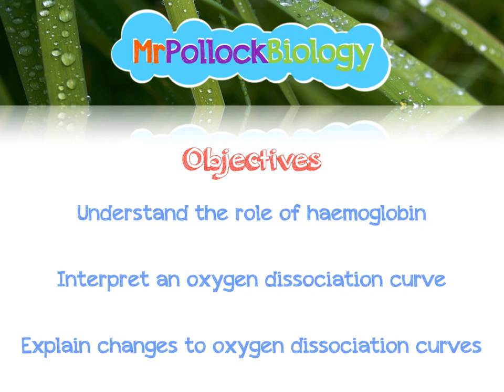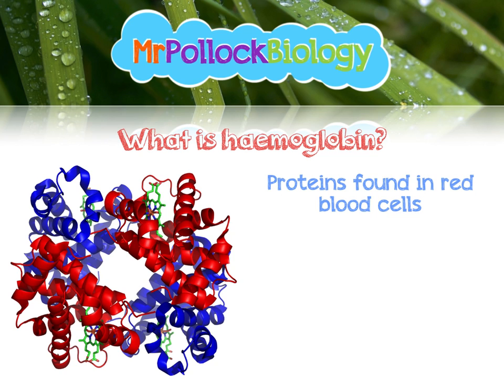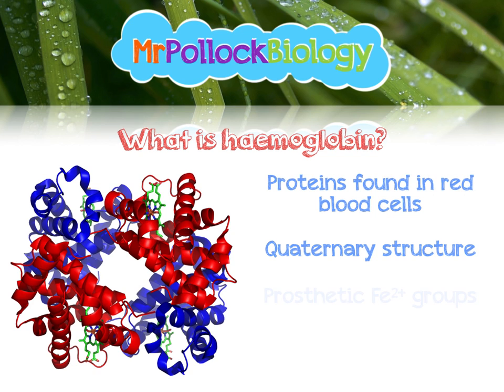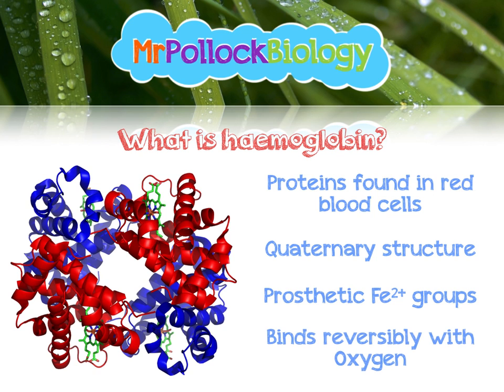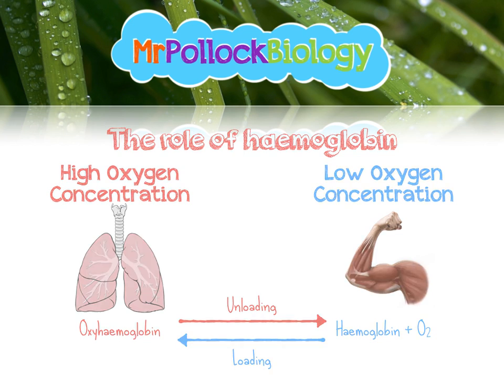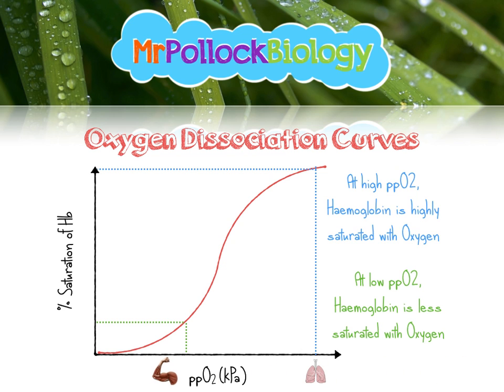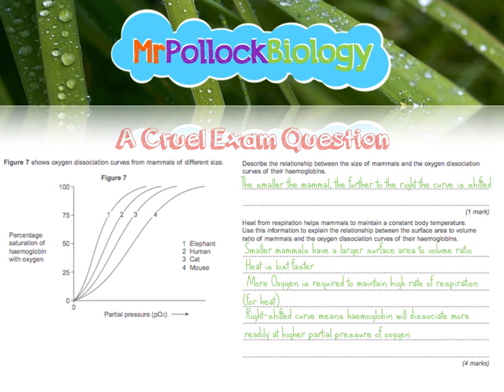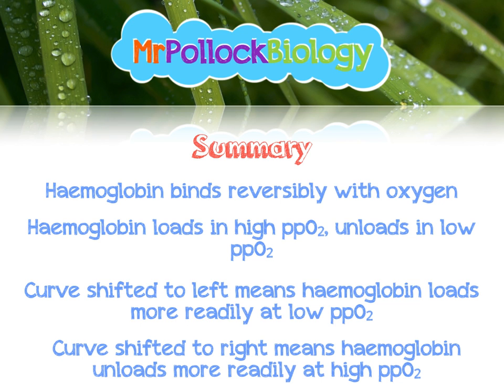Haemoglobin & Oxygen Dissociation Curves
In this video, we look at the structure of haemoglobin and its role as a respiratory pigment. We then take a closer look at oxygen dissociation curves and how they change depending on conditions such as oxygen concentration and rate of respiration.

Made for AQA AS Biology students studying Unit 2.